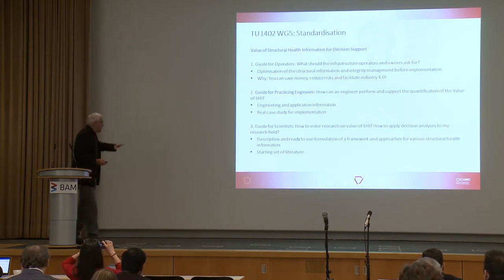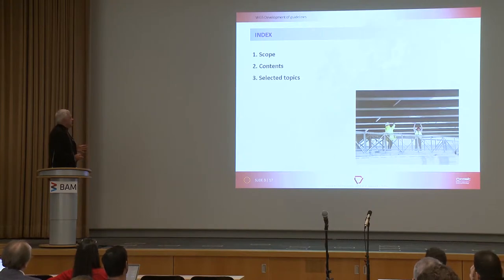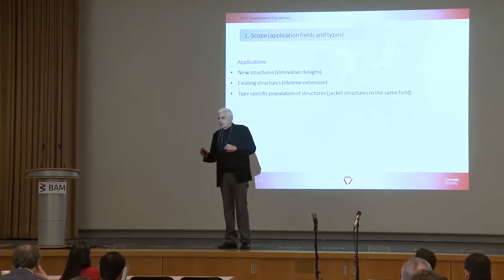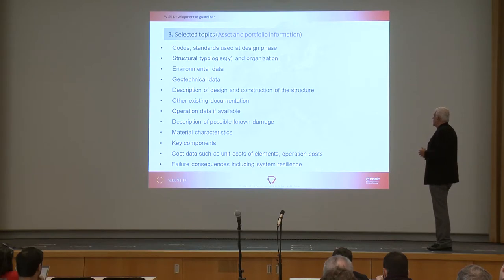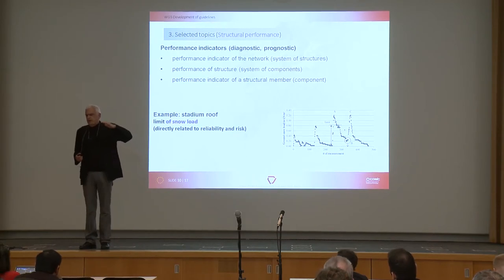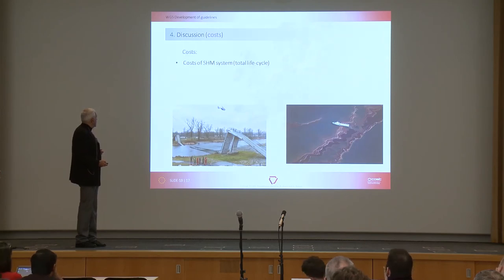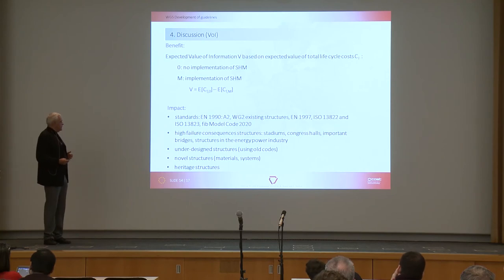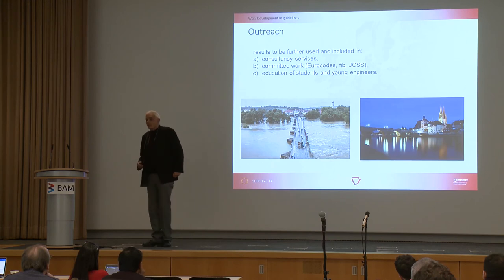Working Group 5: Guide for Practicing Engineers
by Dimitris Diamantidis